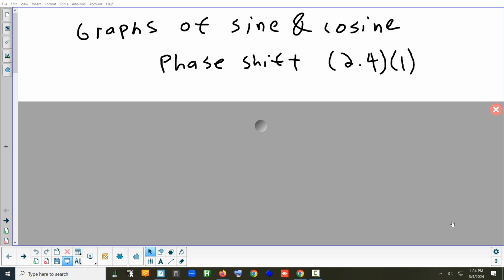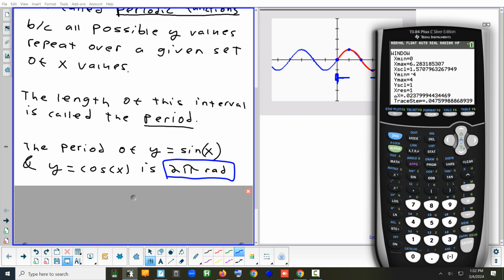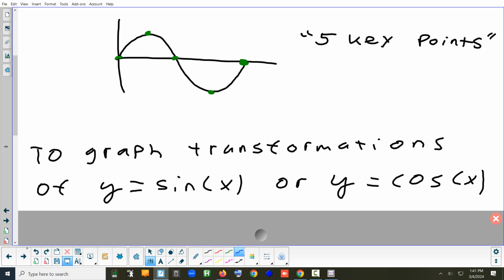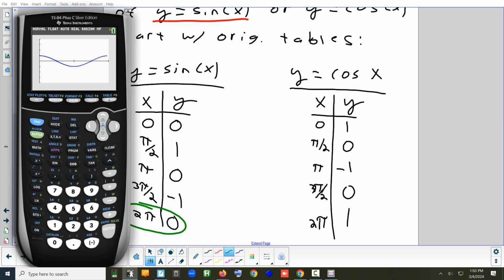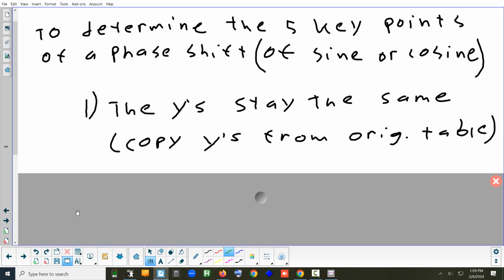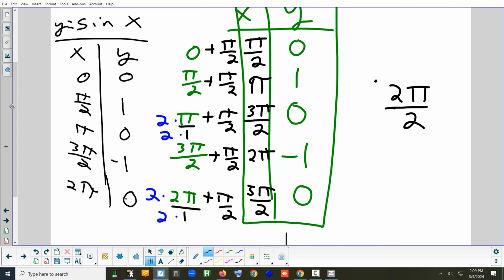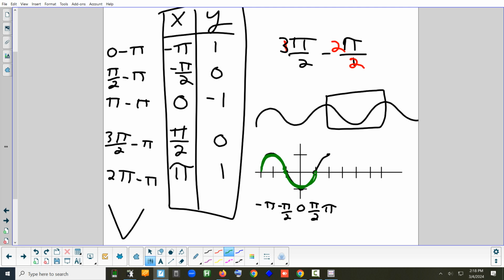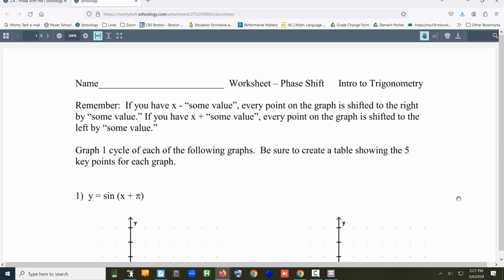2.4(1) Transformations of Sine & Cosine (Phase Shift) 3-4-24